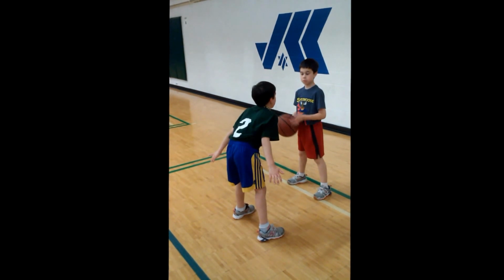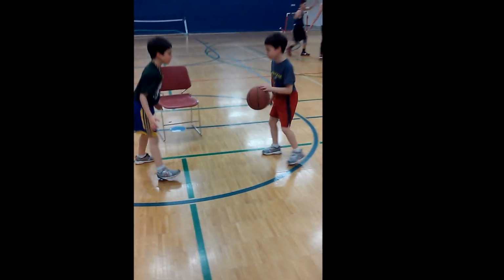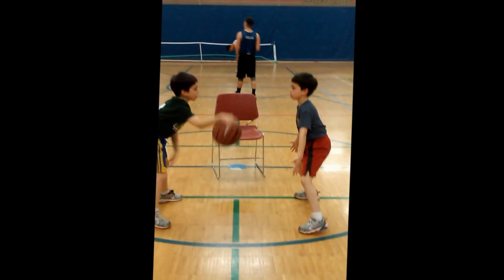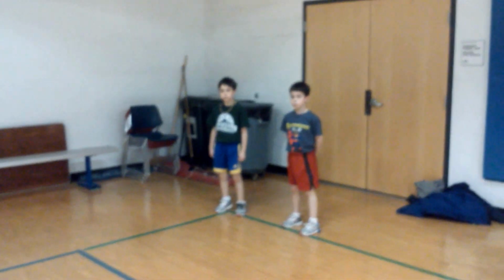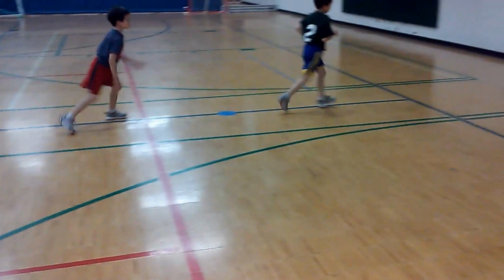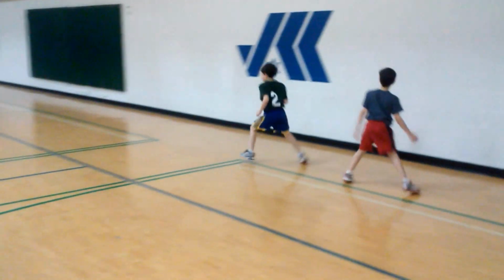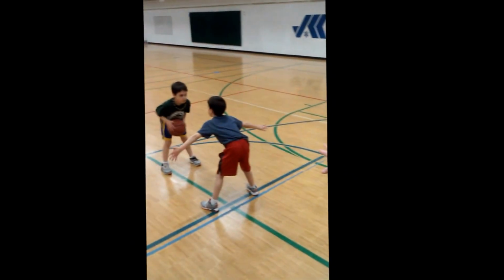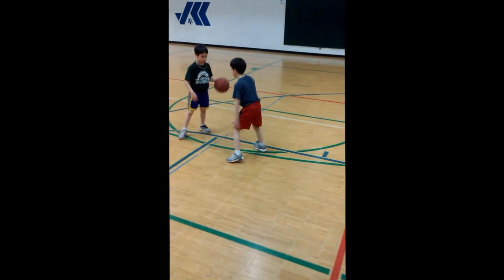Youth Basketball Man to Man Defense Drills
Youth Man to Man Defense Basketball Drills